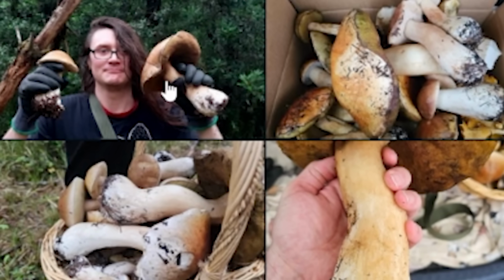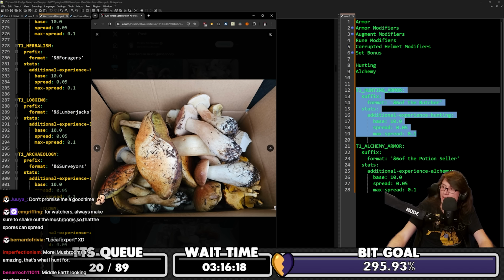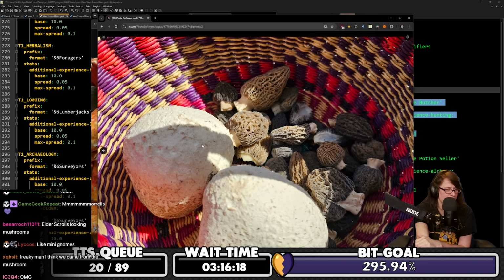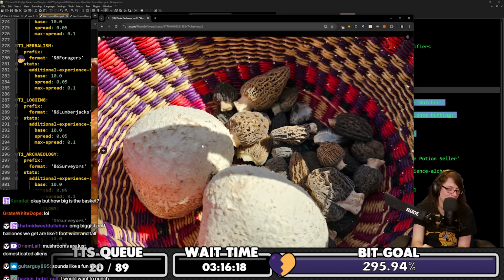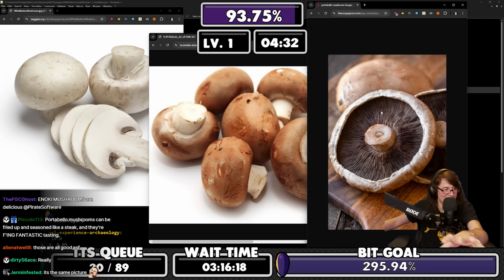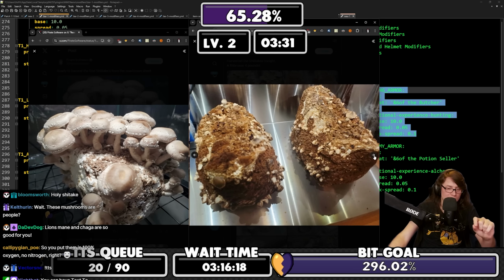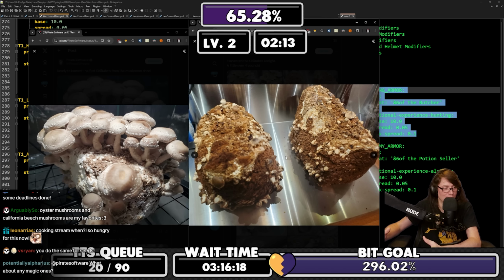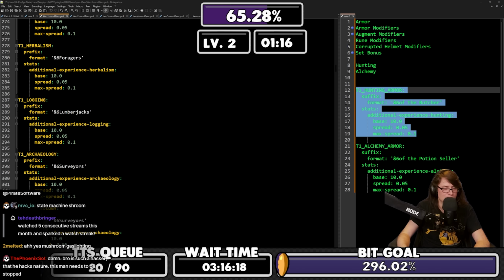Mushrooms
They are delicious.

- Edited by Sunder